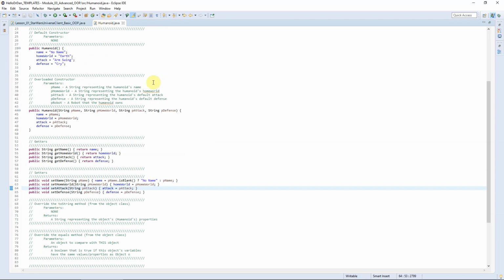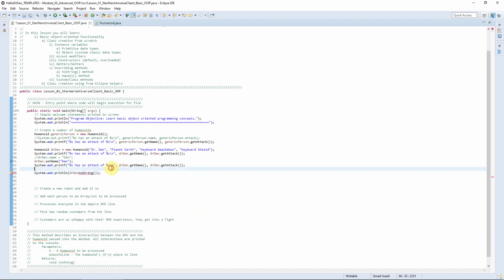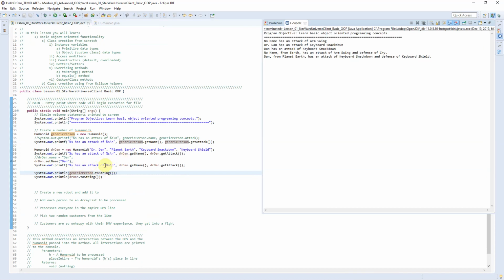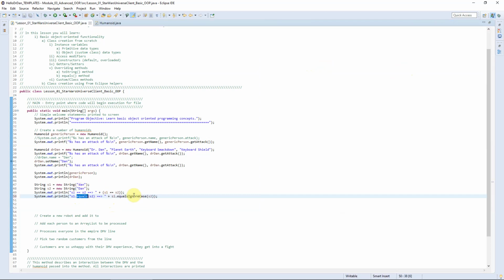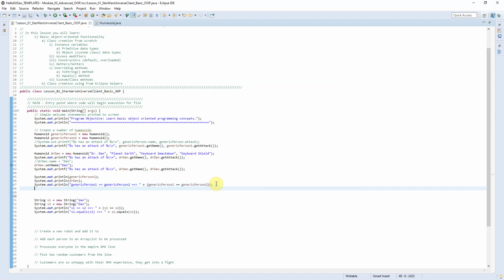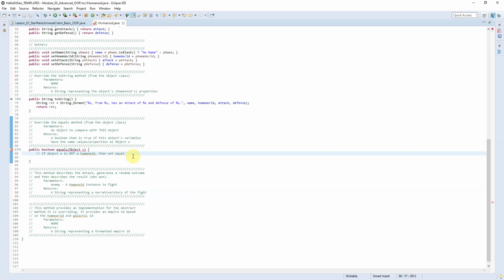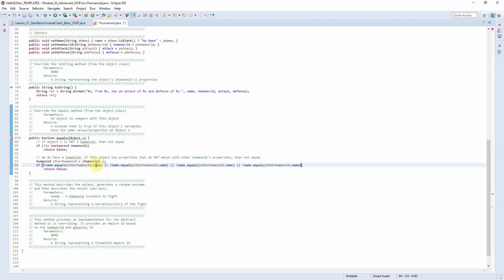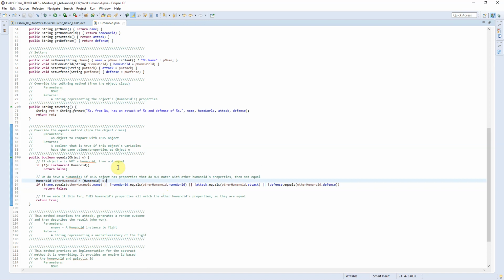Java - Basic OOP - Overriding Object Methods and .equals vs. == (Star Wars) - Mod3, Les1, Vid 4/8